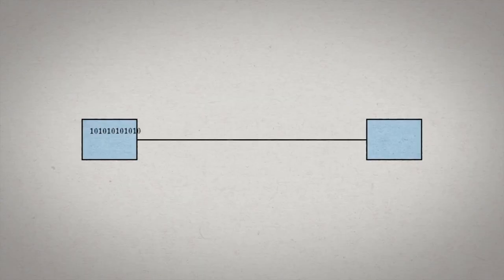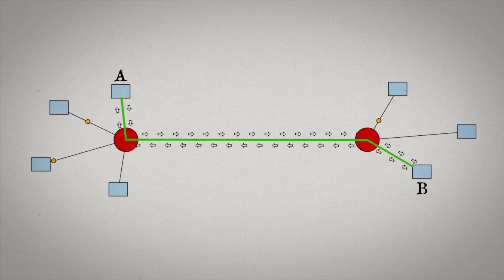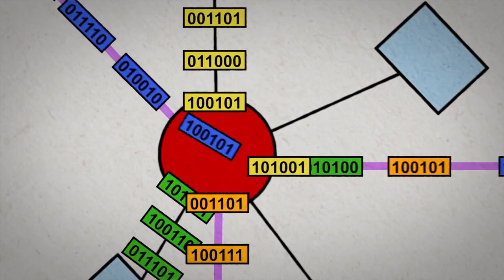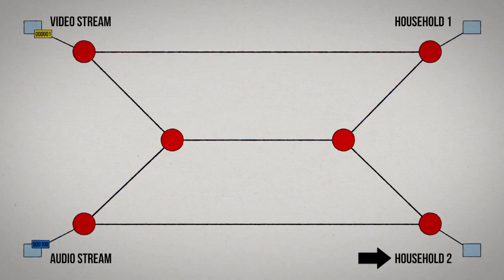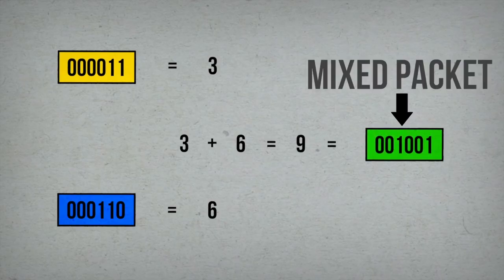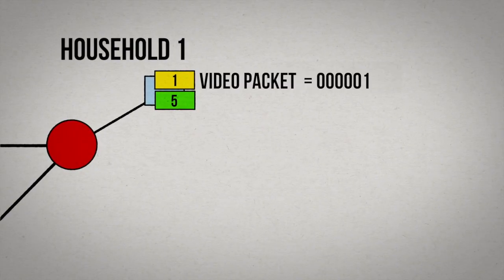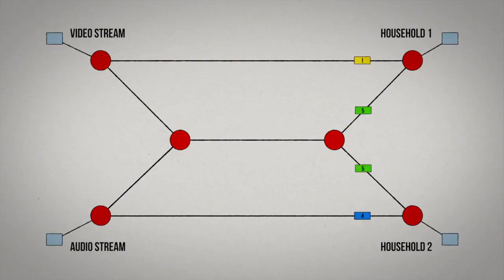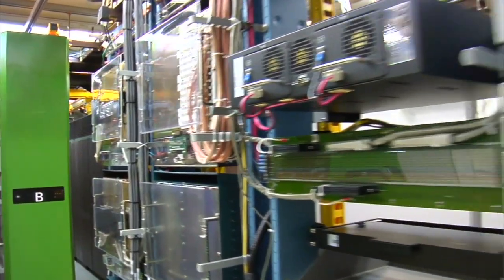History of Internet Communication (Network Coding)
Ever wonder how Netflix, Spotify, and YouTube all flow through the same internet pipes without getting mixed up? Discover how your data actually travels from servers to your screen, and the clever mathematics that keeps everything flowing smoothly.

Learn how the internet evolved from simple computer-to-computer connections into a global network that handles massive amounts of data every second. See why traffic jams happen and how modern solutions keep your streaming videos buffer-free.

⌚ Timeline:
0:00 Early Circuit Switched Betworks
1:30 ARPANET / Packet Switching
2:45 Network Bottlenecks
4:10 Network Coding
10:15 Future Challenges